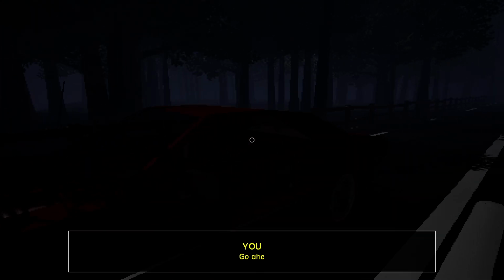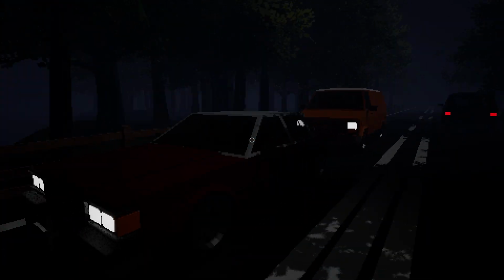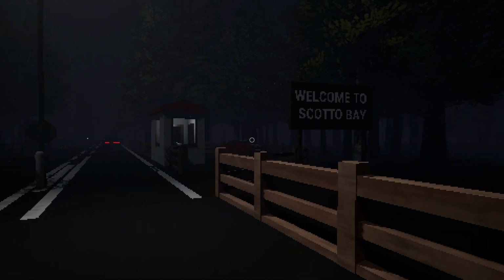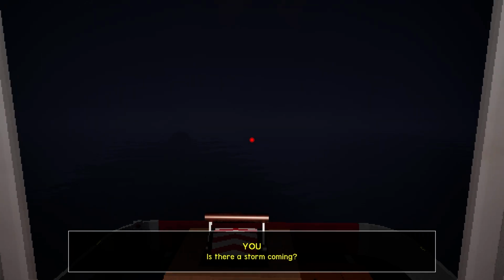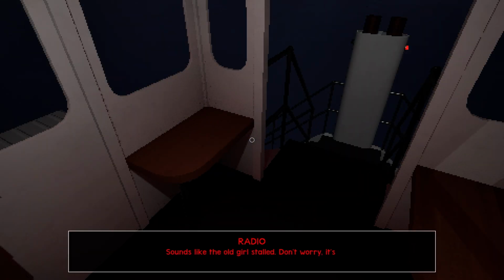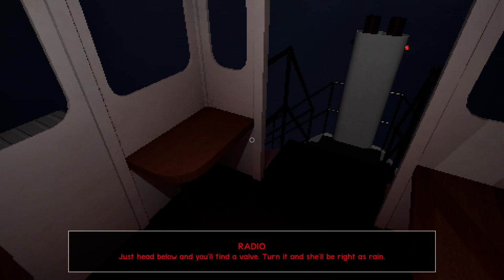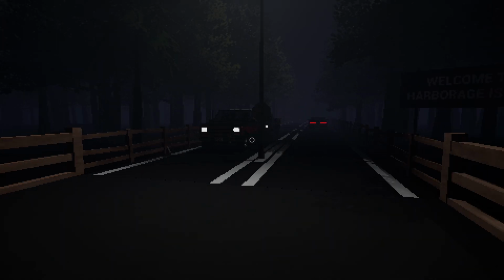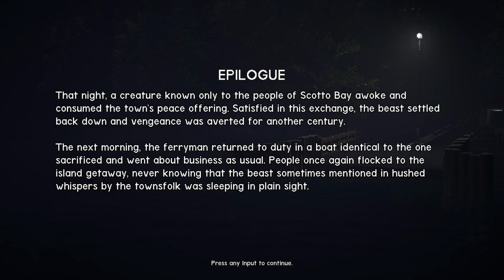Explorations With Archer - [Spooke Month] - The Ferry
Pretty much every thought i had went into the video, but pretty solid overall for a Scream Secrets Game Jam 2024. I think i said 7DayFPS because of another thing im working on lol